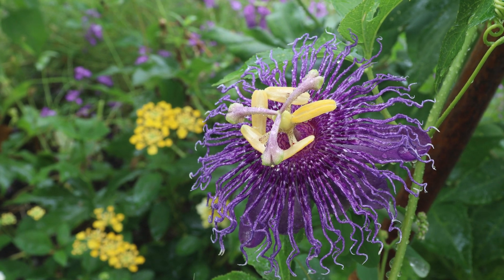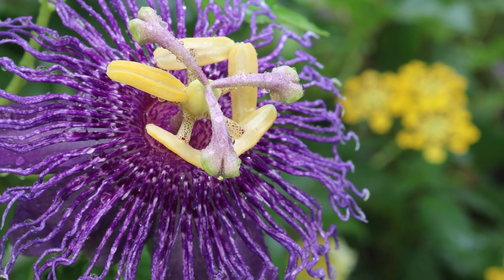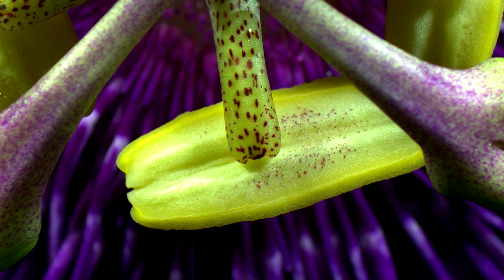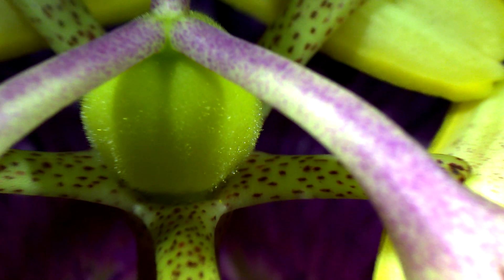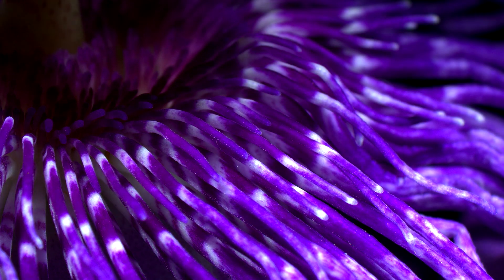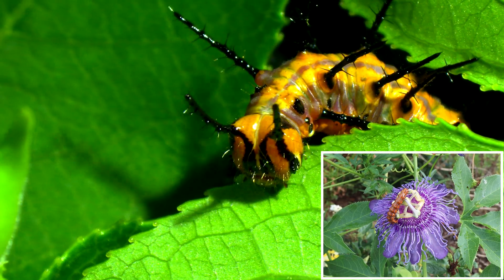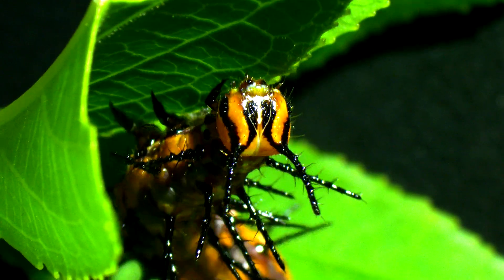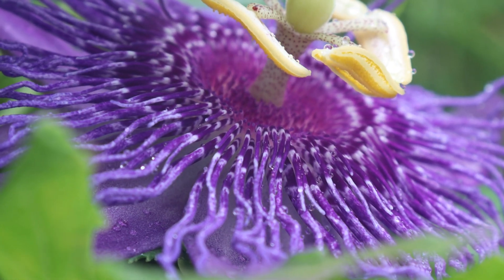Under the Microscope - Passion Flower (Passiflora incarnata)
In this video, I'll discuss a wildflower commonly known as Purple Passion Flower (Passiflora incarnata). Using a microscope, we will take a closer look at its intricate morphology and discuss the structure and function of some of its parts. Lastly, we will look at some of the insects that have made this flower their host species and discuss processes of coevolution that have taken place. Observing these interactions may help us appreciate the delicate balance within ecosystems that we are surrounded by everyday. Whether you're a science enthusiast or just curious about the natural world, this video has something for you.

0:00 The Boring Stuff
2:08 Under the Microscope
2:24 Reproductive Parts
4:18 Attractive Floral Parts
5:50 Ants!
6:21 Insect Surprise!
8:17 Final Discussion
8:52 Thank you :)